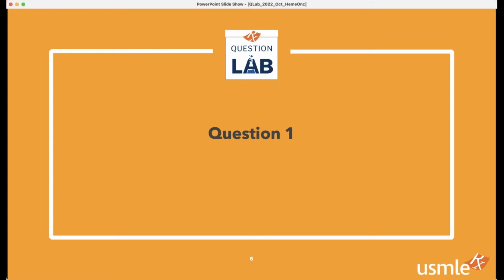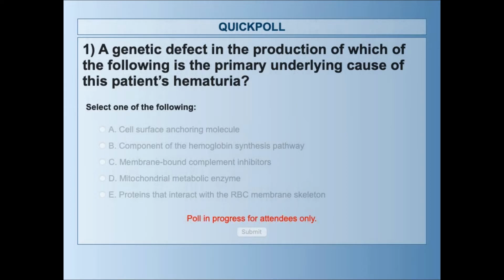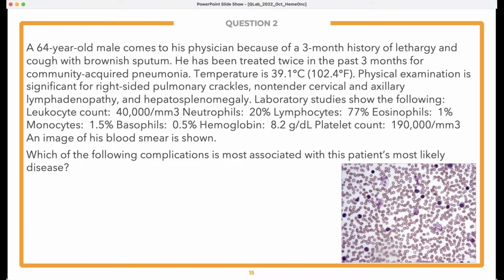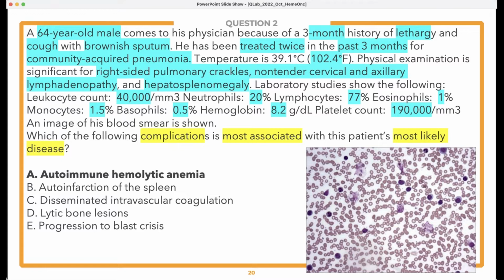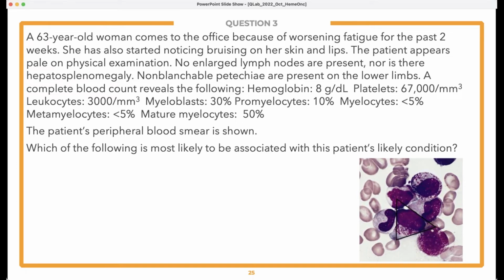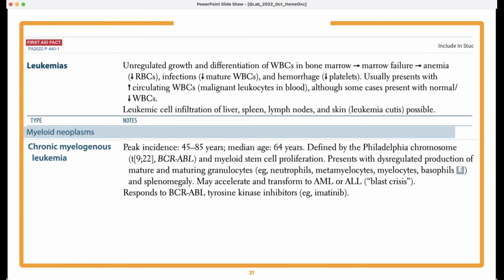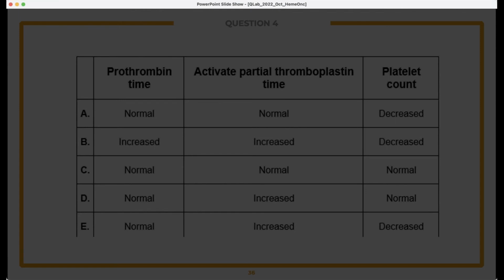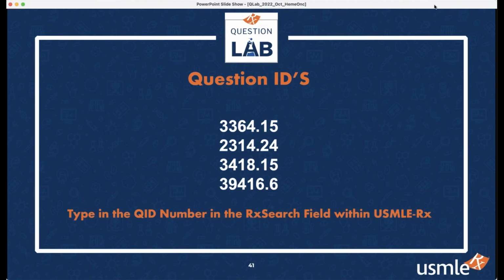Question Lab - Episode 132:Hematology-Oncology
In this edition of Rx Question Lab, we are answering USMLE-style questions related to hematology and oncology. Play along at home and see how your score compares to those who joined us live!